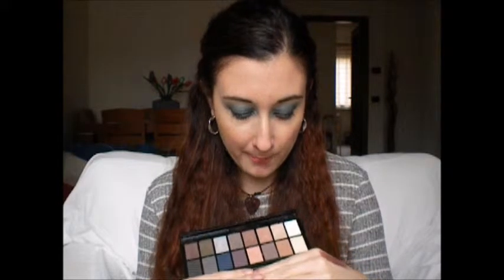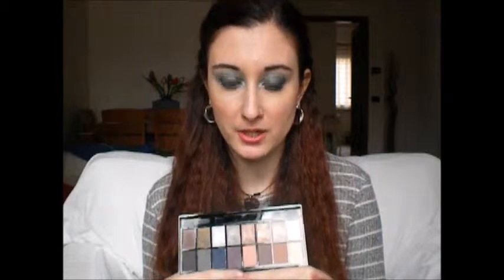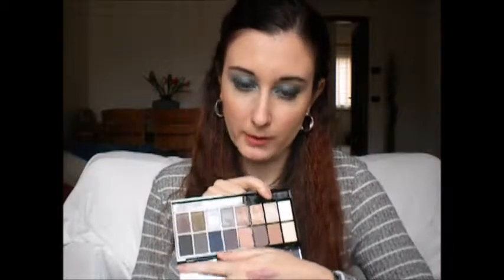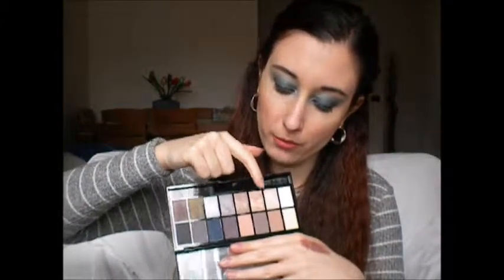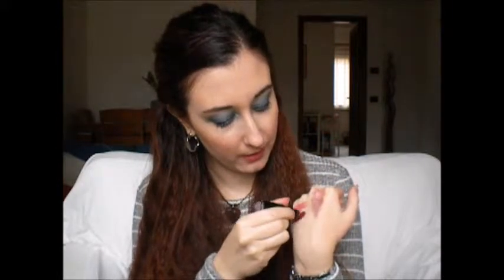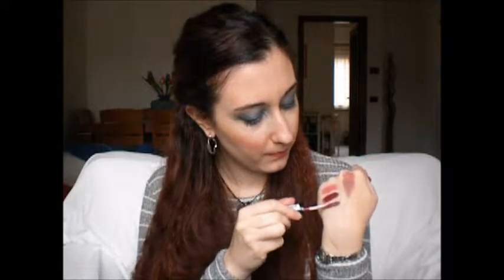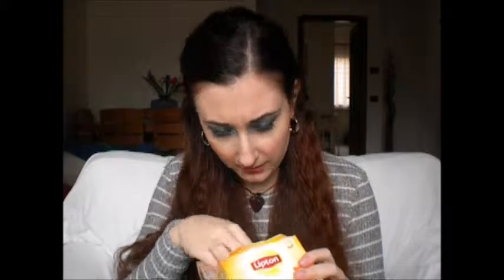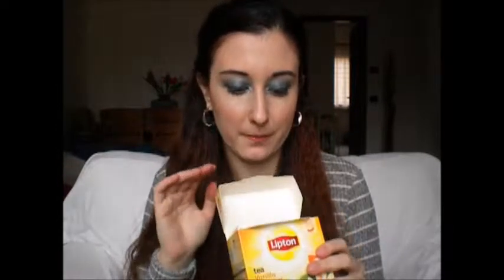Winter favorites 2016 - Collab. JessicaMix | ByGiulia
Here we are, a little late (sorry for that), with the video of all my favourite products of this winter!! Excuse me if the video is hours long hehe XD Don't forget to also watch Jessica's video, the link is down here ;) -Giulia-